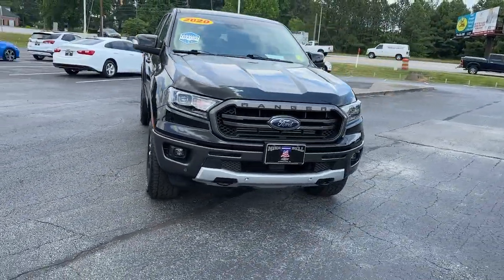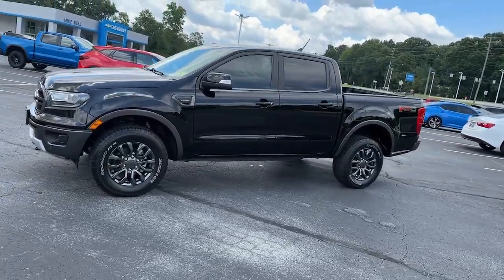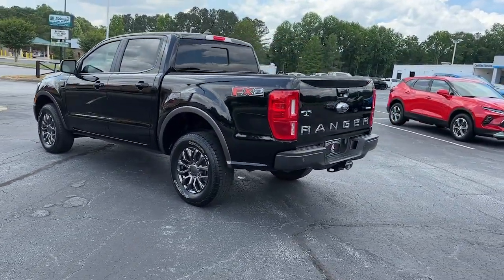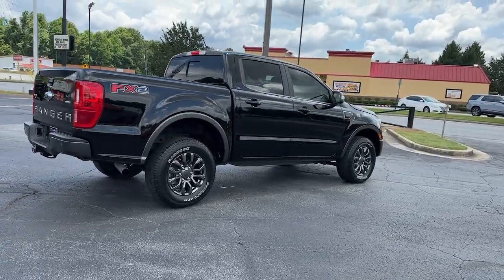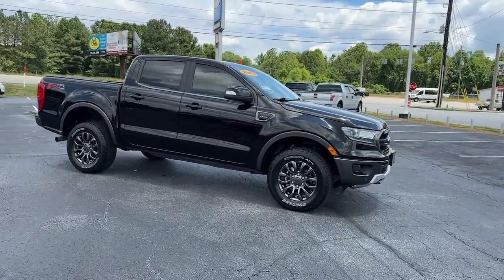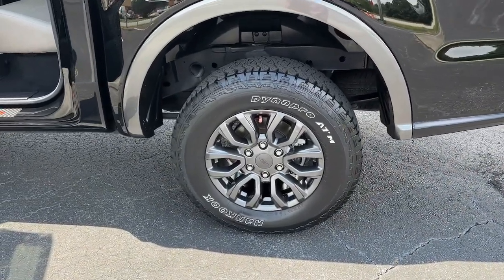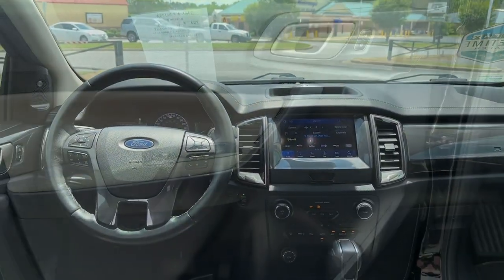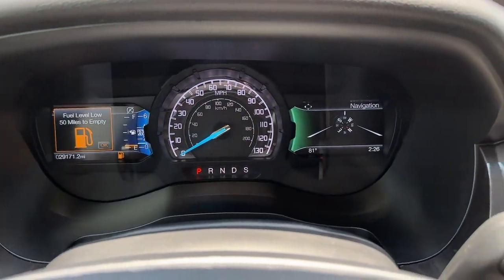2020 Ford Ranger Carrollton, Bremen, Newnan, Franklin, Atlanta, GA 230375A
Shadow Black Used 2020 Ford Ranger LARIAT available in Carrollton, Georgia at Mike Bell Chevrolet. Servicing the Bremen, Newnan, Franklin, Atlanta, GA area.

1200 N. Park St

BUY ONLINE-TEXT-EMAIL-CHAT-WE MAKE THE BUYING PROCESS EASY AS 1-2-3.RECENT TRADE IN, SERVICE RECORDS AVAILABLE, 4x2 FX Off-Road Bodyside Decal, Adaptive Cruise Control, Black Grille w/Magnetic Surround & Bars, Class IV Trailer Hitch Receiver, Electronic-Locking Rear Differential, Equipment Group 501A Mid, Exposed Front Tow Hooks, FX2 Package, Magnetic Wheel-Lip Molding, Navigation, Off-Road Screen in Cluster, Off-Road Tuned Suspension, Radio: B&O Sound System by Bang & Olufsen, Rain-Sensing Wipers, Remote Start, SiriusXM Satellite Radio, Sport Appearance Package, Sport Box Decal, SYNC 3, Technology Package, Trailer Tow Package, Wheels: 17 Magnetic Painted Aluminum, Windshield Wiper De-Icer. Recent Arrival! Priced below KBB Fair Purchase Price! Clean CARFAX. CARFAX One-Owner. At Mike Bell Chevrolet, you'll be impressed every step of the way, from how we interact with every customer to the efficiency with which we provide our expert service. When you bring us your business, you can count on quality care from people who truly understand the ins and outs of your Chevrolet.
ENGINE: 2.3L ECOBOOST  -inc: auto start-stop technology (STD),Turbocharged,Rear Wheel Drive,Power Steering,ABS,4-Wheel Disc Brakes,Brake Assist,Aluminum Wheels,Tires - Front All-Season,Tires - Rear All-Season,Conventional Spare Tire,Tow Hooks,Heated Mirrors,Power Mirror(s),Integrated Turn Signal Mirrors,Power Folding Mirrors,Rear Defrost,Sliding Rear Window,Intermittent Wipers,Variable Speed Intermittent Wipers,Privacy Glass,Power Door Locks,Fog Lamps,Automatic Highbeams,Daytime Running Lights,Automatic Headlights,LED Headlights,AM/FM Stereo,Satellite Radio,MP3 Player,Bluetooth Connection,Requires Subscription,Satellite Radio,Requires Subscription,Rear Bench Seat,Adjustable Steering Wheel,Trip Computer,Power Windows,WiFi Hotspot,Leather Steering Wheel,Keyless Entry,Power Door Locks,Keyless Entry,Power Door Locks,Keyless Start,Universal Garage Door Opener,Cruise Control,Climate Control,Multi-Zone A/C,A/C,Power Driver Seat,Power Passenger Seat,Leather Seats,Bucket Seats,Heated Front Seat(s),Driver Adjustable Lumbar,Passenger Adjustable Lumbar,Auto-Dimming Rearview Mirror,Driver Vanity Mirror,Passenger Vanity Mirror,Driver Illuminated Vanity Mirror,Passenger Illuminated Visor Mirror,Floor Mats,Remote Engine Start,Requires Subscription,Keyless Start,MP3 Player,Steering Wheel Audio Controls,Bluetooth Connection,Telematics,Auxiliary Audio Input,Smart Device Integration,Requires Subscription,Power Windows,Sliding Rear Window,Power Door Locks,Trip Computer,Immobilizer,Security System,Traction Control,Stability Control,Traction Control,Front Side Air Bag,Front Collision Mitigation,Blind Spot Monitor,Cross-Traffic Alert,Lane Departure Warning,Lane Keeping Assist,Lane Departure Warning,Driver Monitoring,Rear Parking Aid,Tire Pressure Monitor,Driver Air Bag,Passenger Air Bag,Front Head Air Bag,Rear Head Air Bag,Passenger Air Bag Sensor,Driver Restriction Features,Child Safety Locks,Back-Up Camera